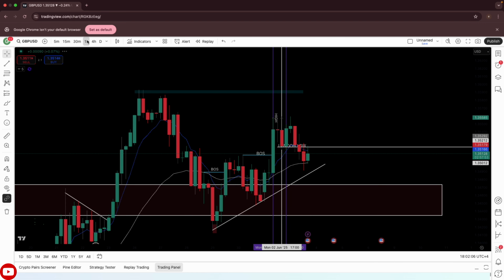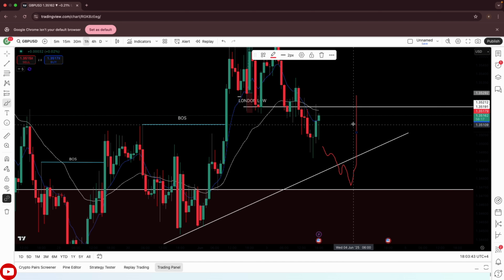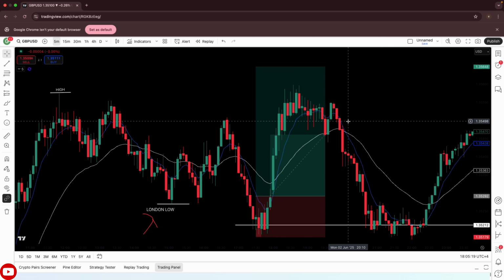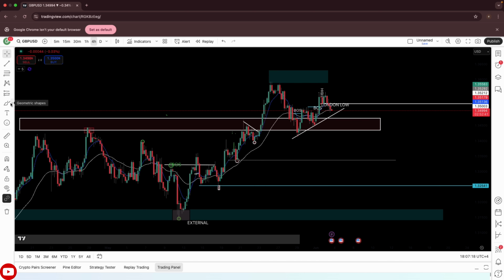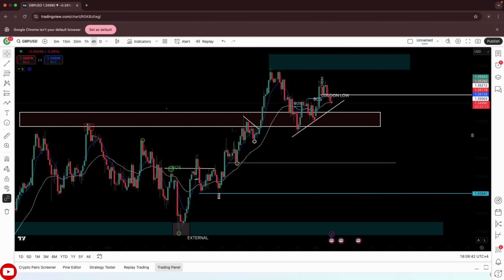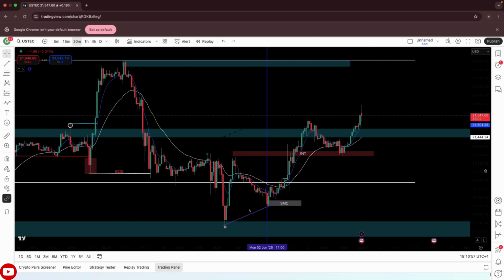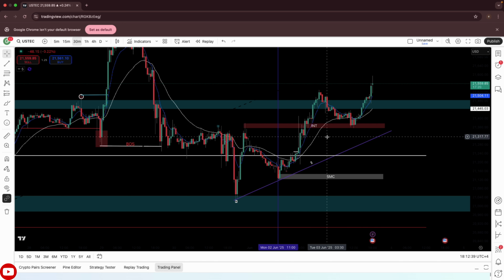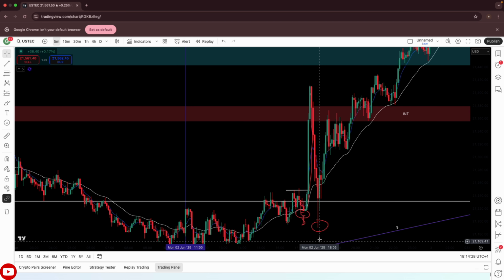market analysis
Musician: VN Video Editor

🔥 USTEC & GBPUSD Swing Trading Technical Analysis | Key Levels & Trade Setups! 📈💡
Join us for an in-depth technical analysis of USTEC (Nasdaq 100) and GBPUSD, tailored for swing traders! In this video, we break down critical price levels, trend patterns, and high-probability trade setups to help you navigate the markets with confidence. 📊
What you’ll learn:
✅ Key support and resistance zones for USTEC & GBPUSD
✅ Swing trading strategies with clear entry and exit points
✅ Insights on market trends, indicators, and risk management
Whether you’re a beginner or seasoned trader, this analysis will give you actionable ideas to capitalize on market moves. Don’t miss out—watch now and elevate your trading game! 🚀
💬 Drop your thoughts or questions in the comments below!